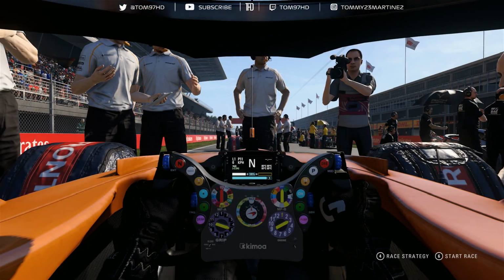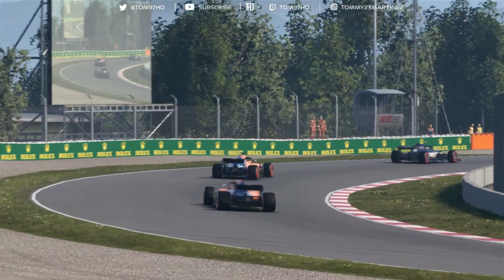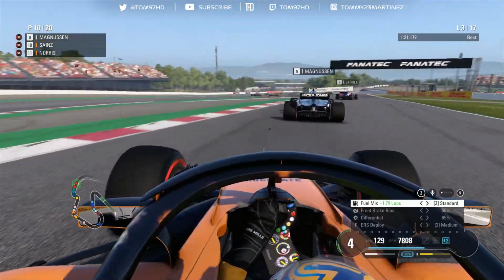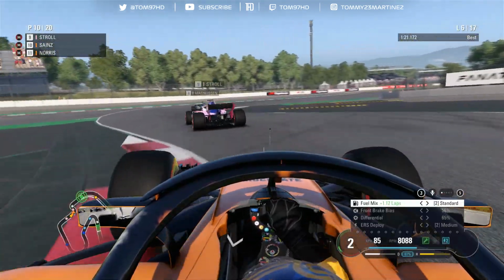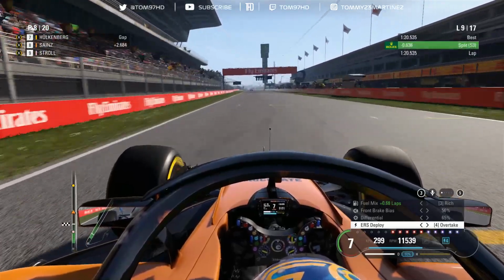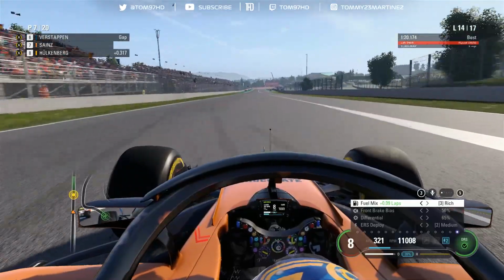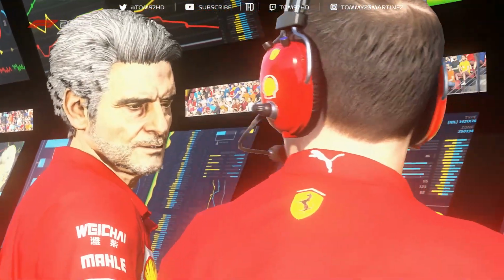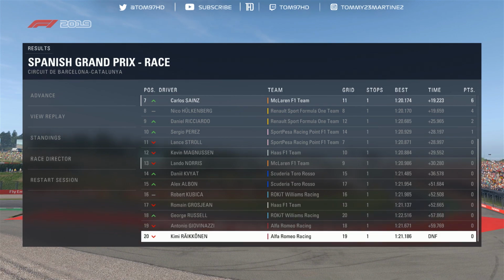F1 2019 MOD MCLAREN MCL34 GAMEPLAY | Carlos Sainz Onboard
Right, it's time for another race with the F1 2019 Mod and this time, we're racing as Carlos Sainz in the brand new McLaren MCL 34!
Music from Robin Tayger, go support him!